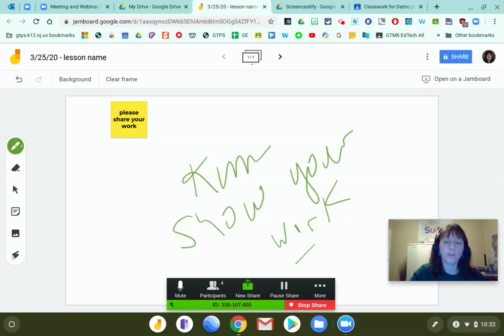Screencastify Desktop record featuring Jamboard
This screencast will demonstrate how to record using the desktop in Screencastify, while teaching and showing your work using Jamboard.